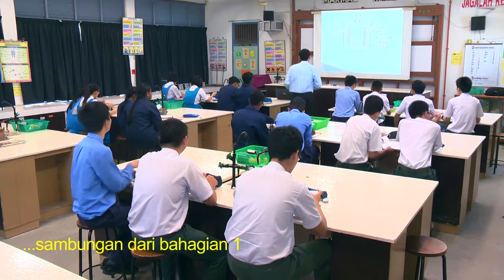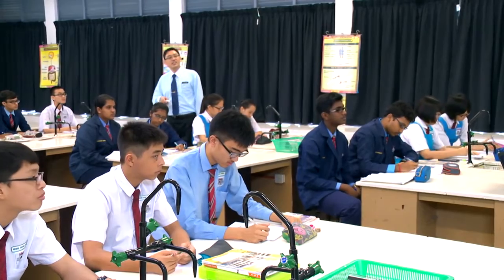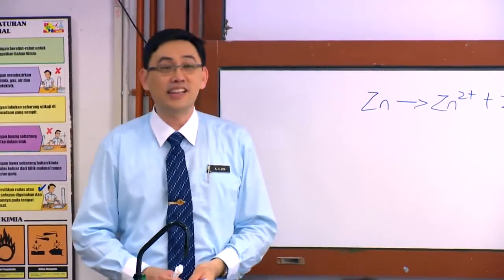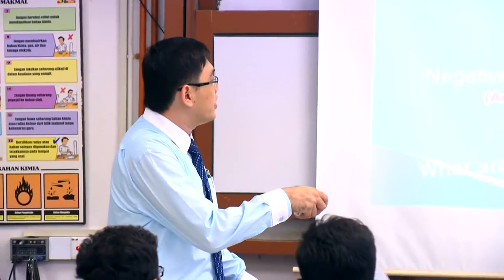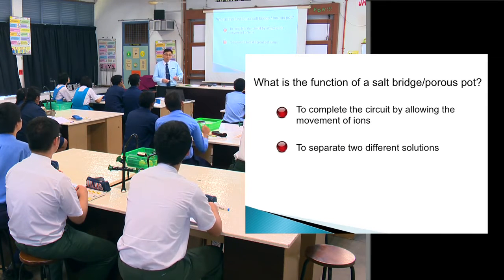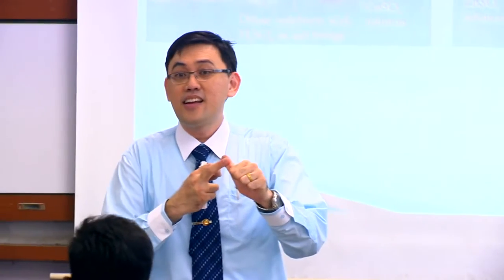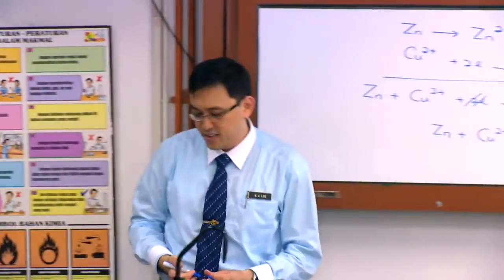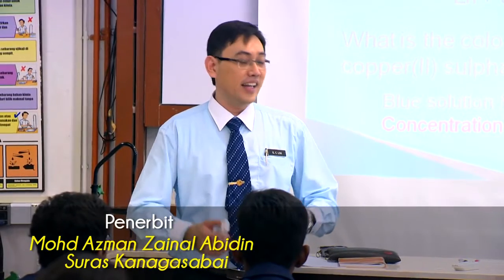KIMIA Tingkatan 4 Matter Around Us Part 2